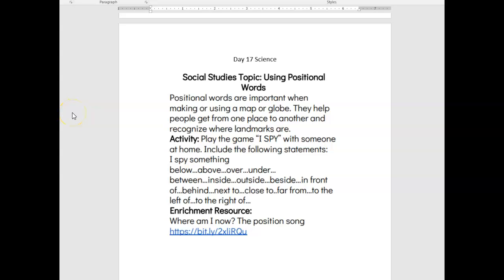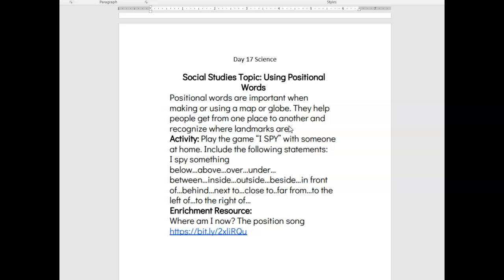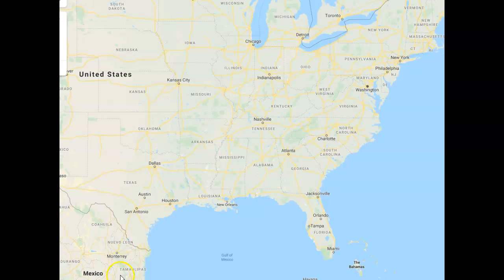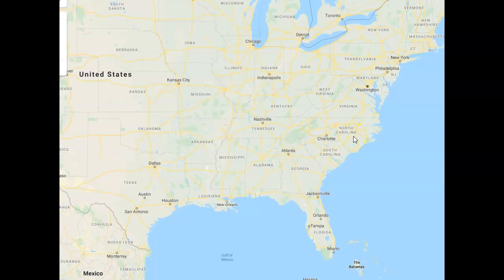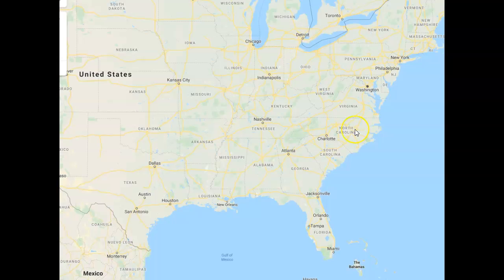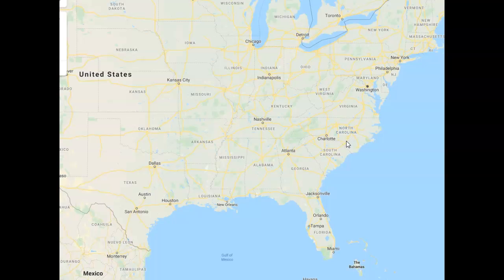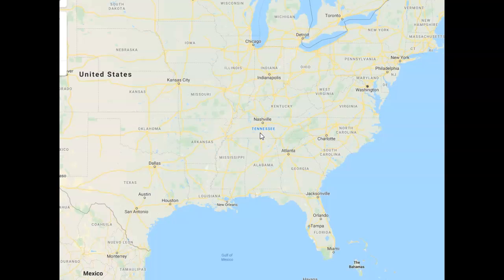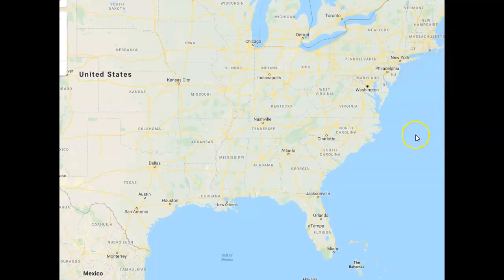Social Studies Day 17